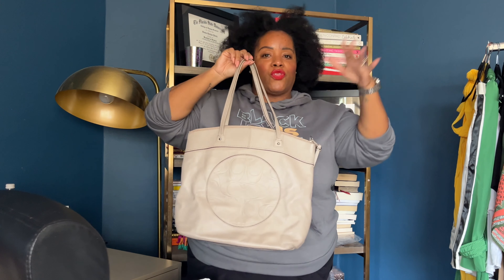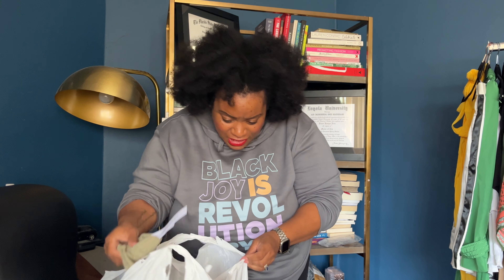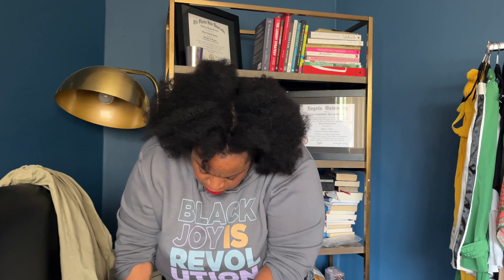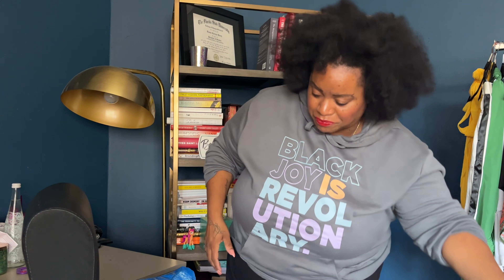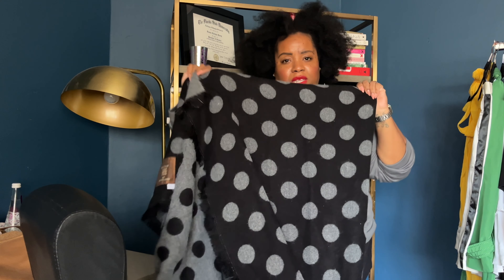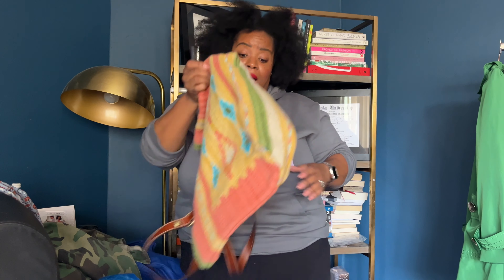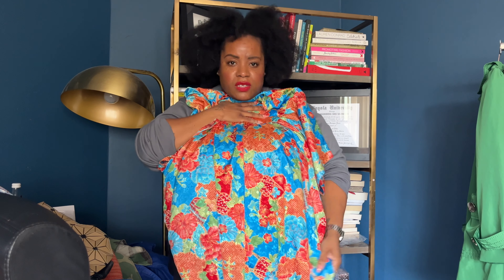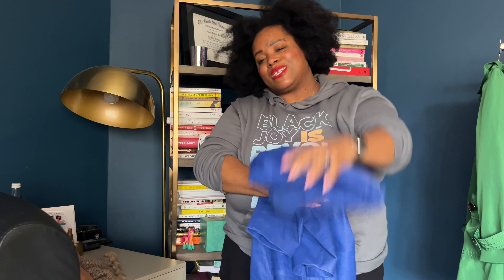West Palm Beach Thrift Haul: American Thrift | Goodwill Gulfstream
Sweatshirt I’m wearing: